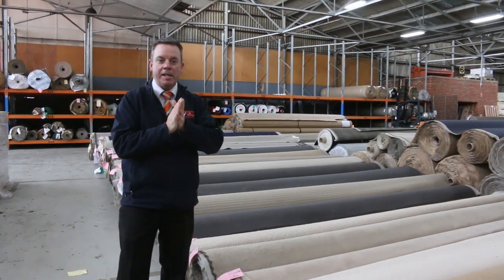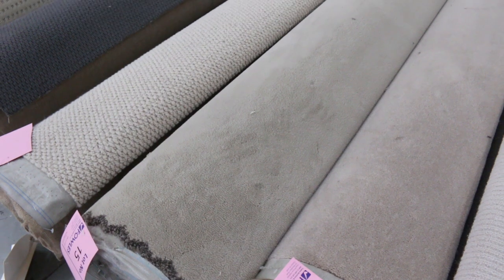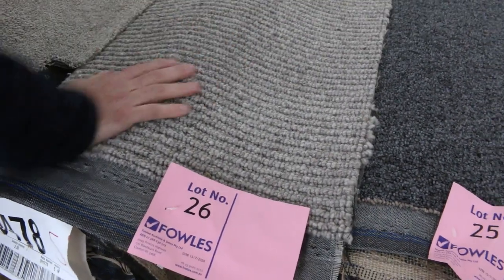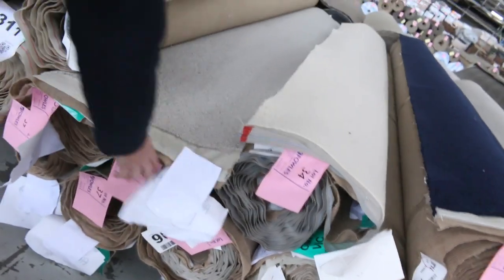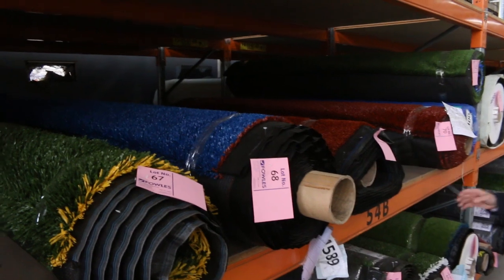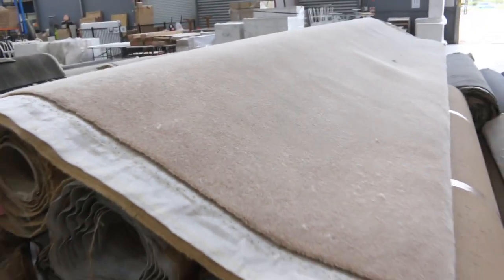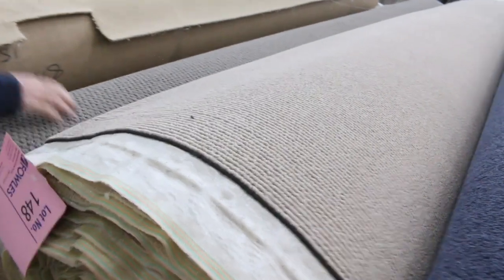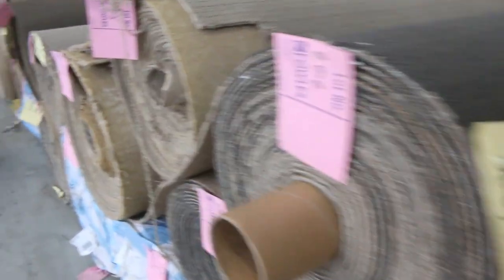Carpet Auction 15 July Absentee Bids Only